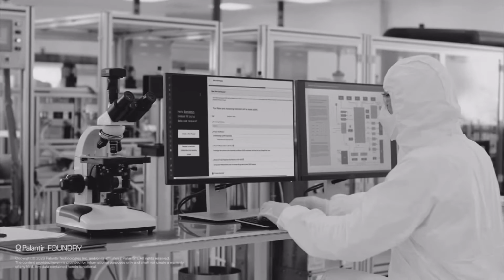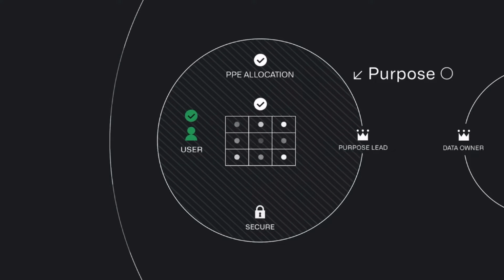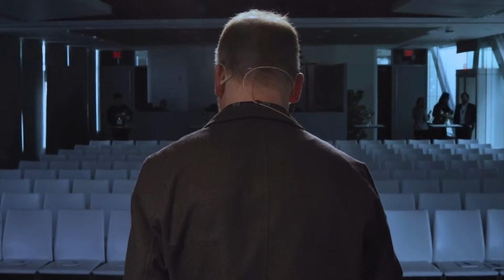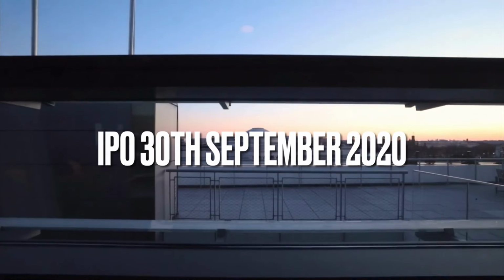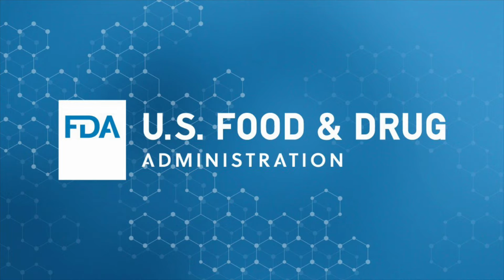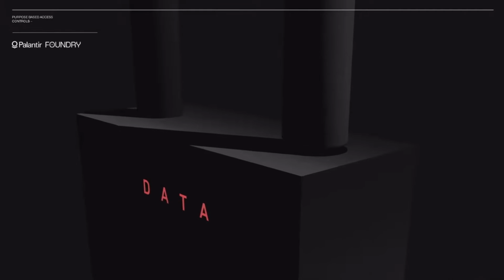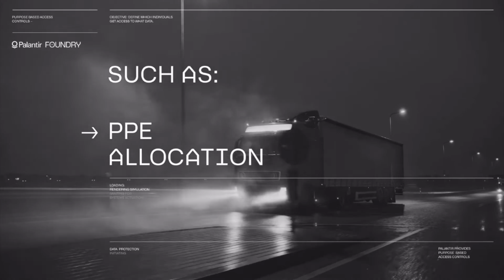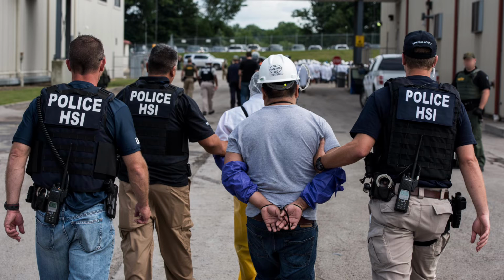PLTR Stock - Is It Worth It?